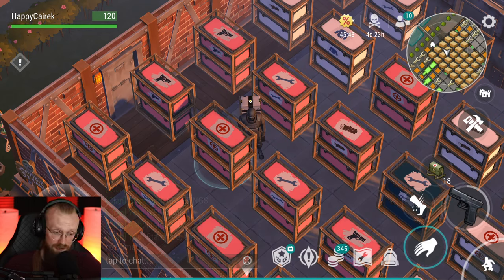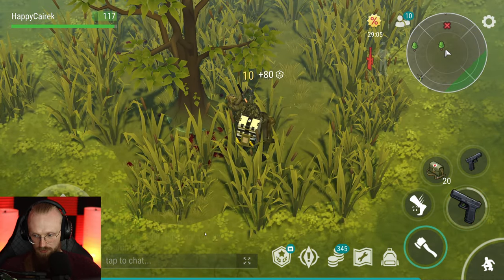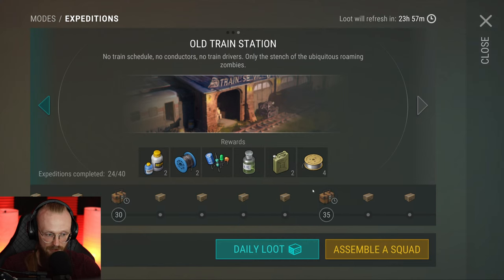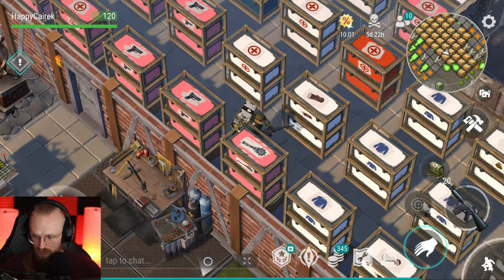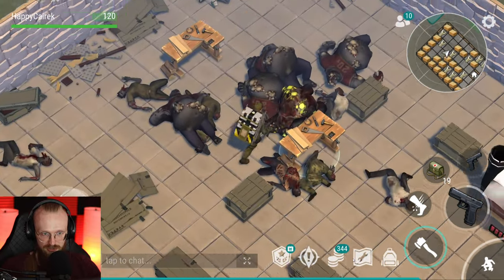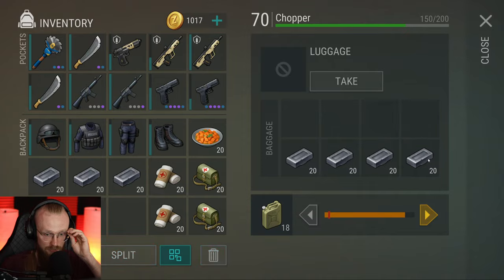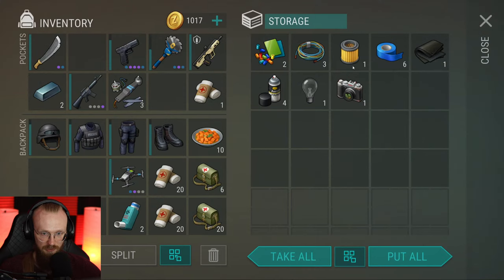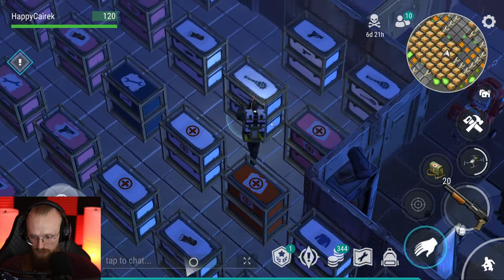I DESPERATELY NEED MORE STORAGE RIGHT NOW! - Last Day on Earth: Survival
Last Day on Earth: Survival I Desperately Need More Storage Right Now! LDoE Season 55 is here, so let's do a few LDoE Raids and more!

Q: How to play on PC/what emulator do you use?
A: You can play LDoE on PC by using an android emulator, you can use any of them. I use Bluestacks.
00:00:00 - Intro
00:05:35 - RAIDING A BASE 1
00:15:06 - The Swamp location/getting ash wood
00:30:23 - Working a bit on the settlement
00:39:53 - Doing 20 PD waves
01:00:40 - The Witch boss
01:10:33 - RAIDING A BASE 2
01:26:51 - The Transport Hub location
01:48:23 - The Butcher boss
01:53:51 - Opening the main Transport Hub crate